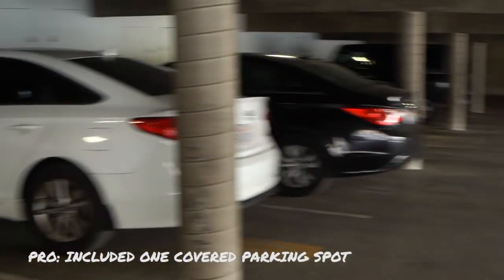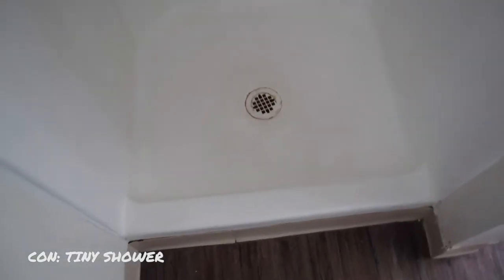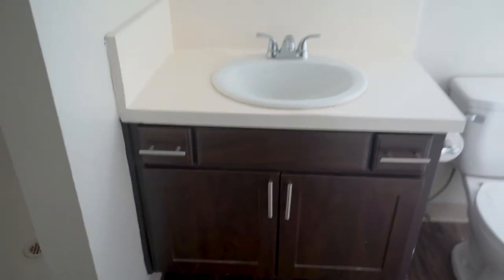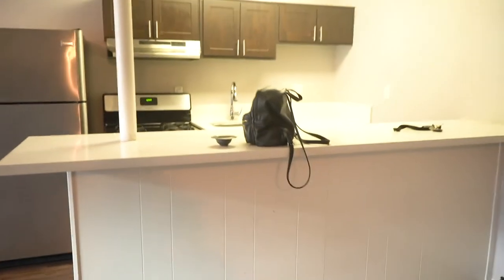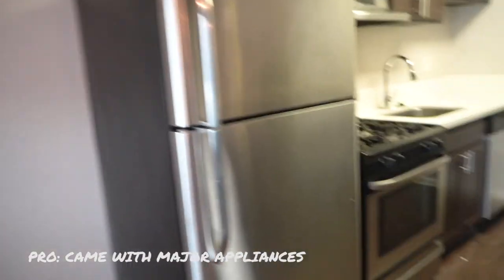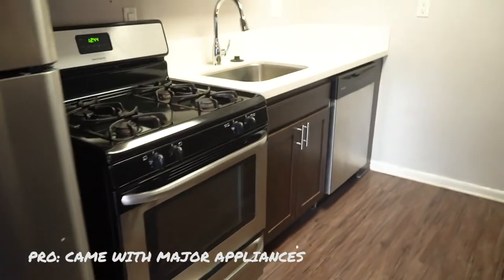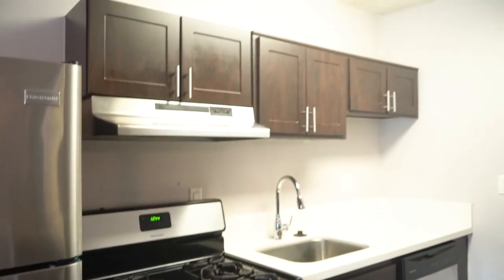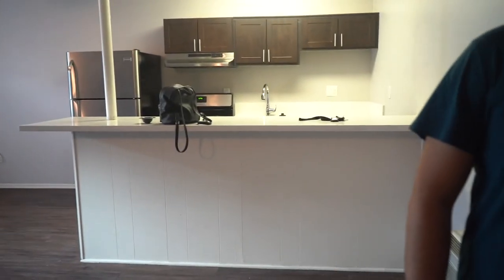What an $1,800 Apartment Gets You in Burbank, CA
We just moved into our new place in Sun Valley, California! But before we moved out completely, I filmed a short tour for you guys to see what a studio apartment in Burbank can look like for $1,800.